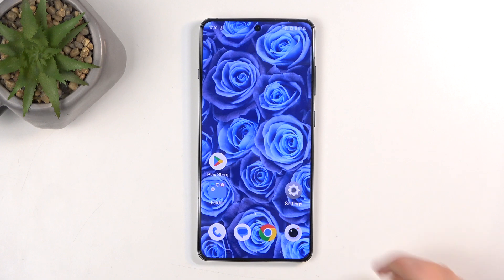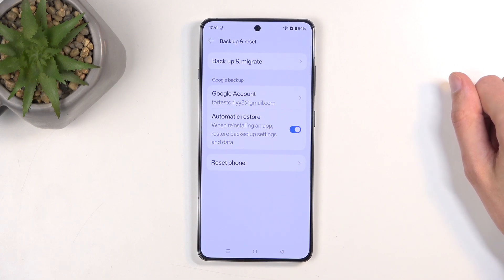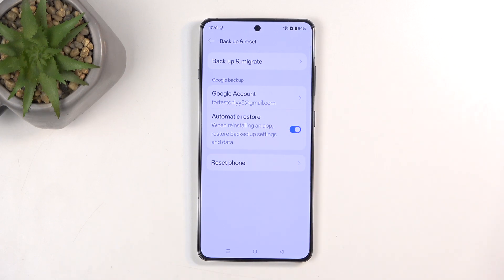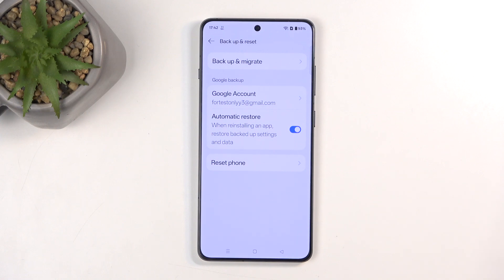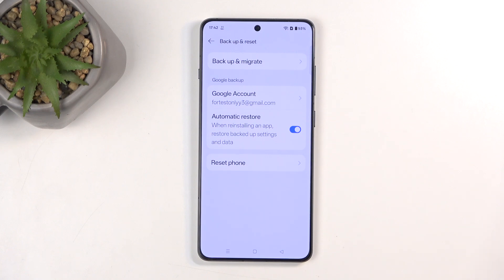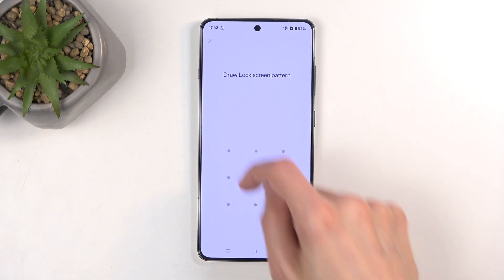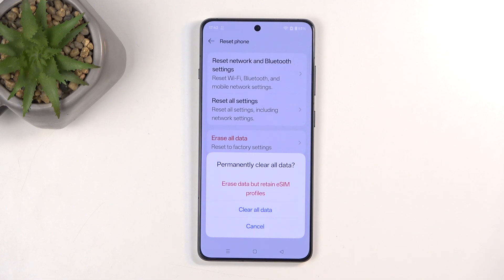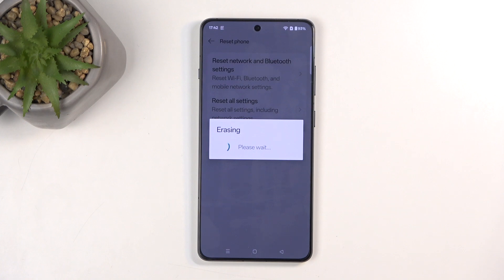How to Factory Reset OnePlus 13R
Is your OnePlus 13R acting up? A factory reset can help by restoring it to its original settings. In this video, we’ll show you how to perform a factory reset step by step, wiping all your data for a fresh start. Watch now to fix any issues or prepare your phone for a new user.

How to perform a factory reset on OnePlus 13R?
How to hard reset OnePlus 13R?
How to restore OnePlus 13R to factory settings?
How to erase all data on OnePlus 13R?